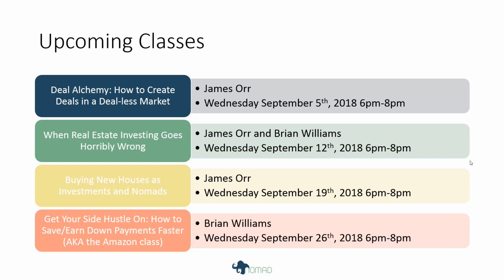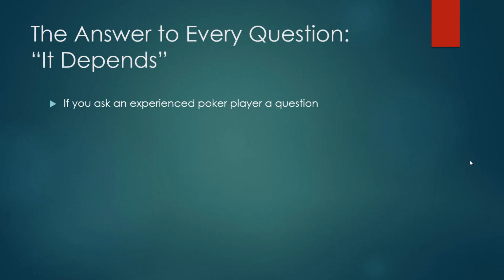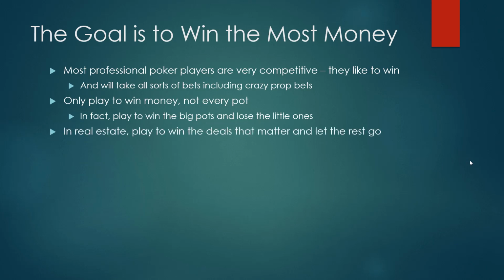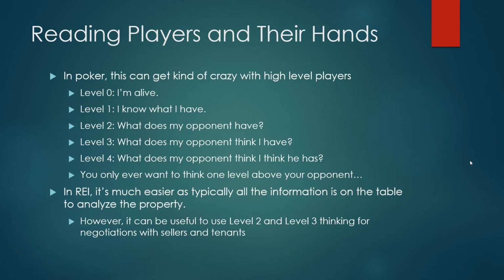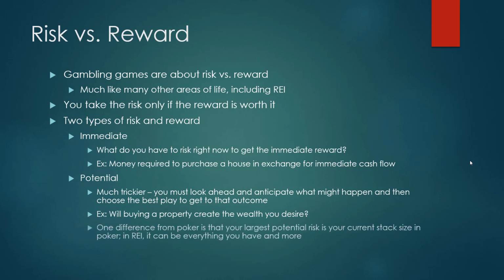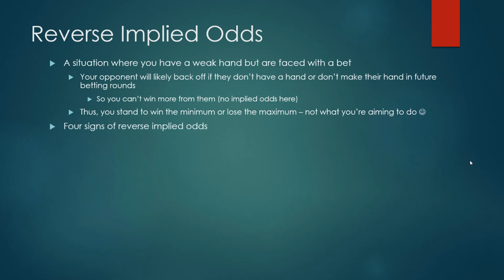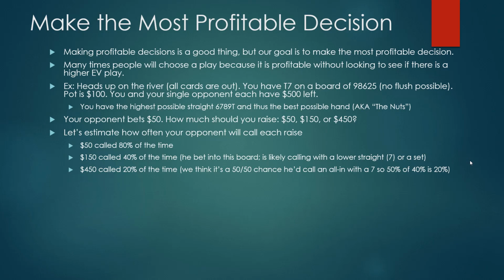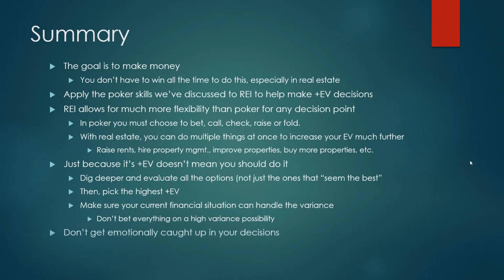Using Poker to Make Real Estate Decisions